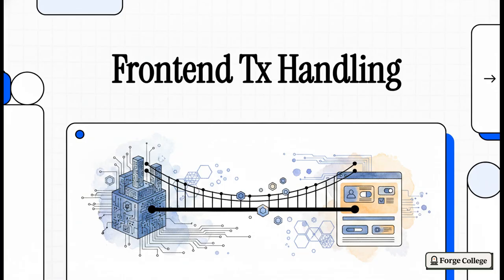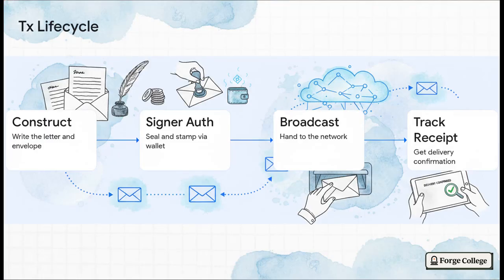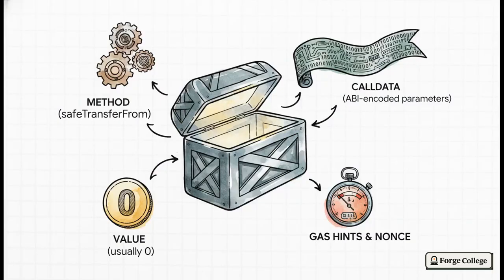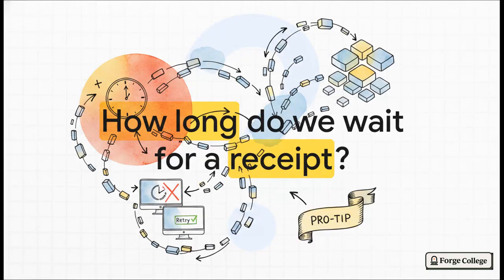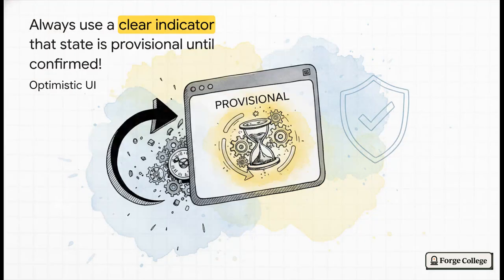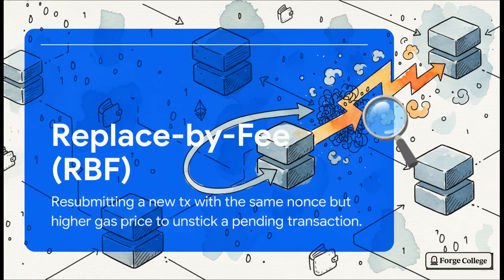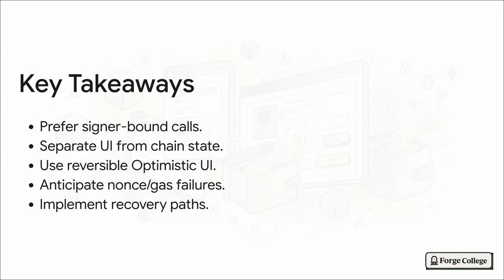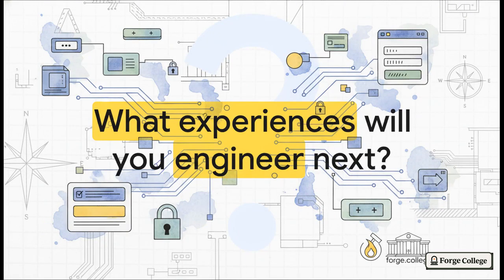Frontend Transaction Handling: ERC-1155 Transfers — Forge College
Want to move beyond wallet connect and actually perform ERC-1155 transfers from your dApp? Learn how to construct, sign, submit, and track transactions from the frontend so your users can safely change on-chain state.

In this lesson you will build transaction-handling flows for ERC-1155 operations including safeTransferFrom and safeBatchTransferFrom. You'll learn how to construct the calldata, to, and value fields, coordinate nonce and gas estimation, and use the connected signer to request signatures and broadcast transactions. The lesson covers handling the returned transaction hash, polling for confirmations and receipts, and surfacing clear pending/confirmed/failure UI states. You will implement optimistic UI updates and a retryable transfer flow, and learn strategies to diagnose and fix common failures such as nonce collisions, gas estimation errors, and contract reverts.

Advanced dApp developers who already have wallet integration and user authentication in place. Expect familiarity with React and a Web3 provider/signer abstraction (for example ethers.js or web3.js).

- Constructing ERC-1155 calldata for safeTransferFrom and safeBatchTransferFrom
- Signing and broadcasting transactions via the connected signer
- Polling for confirmations, reading receipts, and handling reorgs/failures
- Optimistic UI patterns and pending/confirmed/failure state management
- Nonce ordering, gas estimation pitfalls, retry and rollback strategies
- Building React components and helper utilities for transaction lifecycle tracking

Ready to build robust frontend transaction flows and debug real failures?